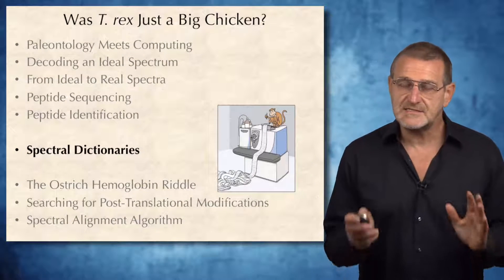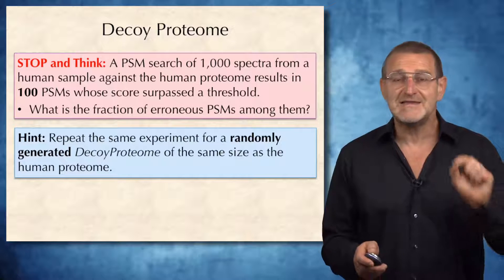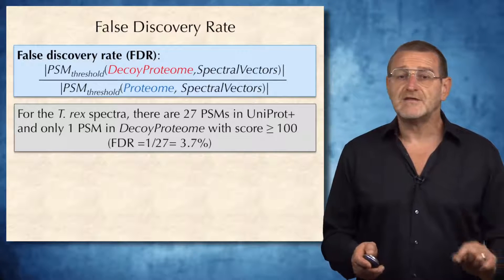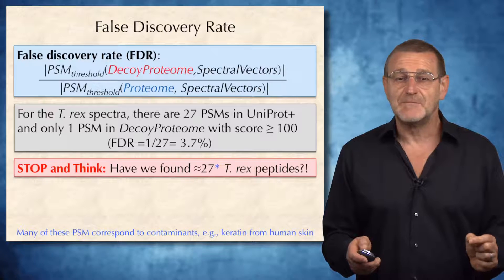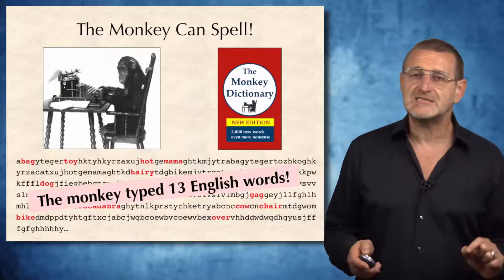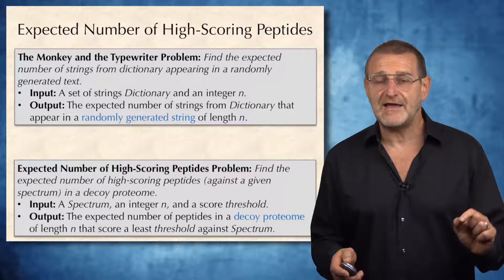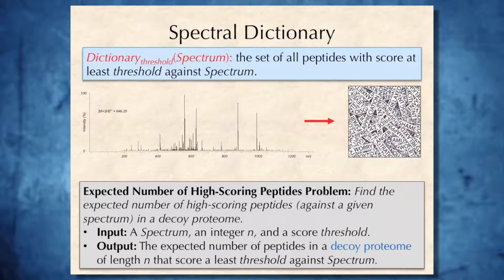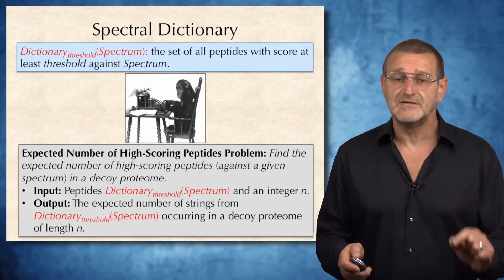Spectral Dictionaries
This is Part 6 of 9 of a series of lectures on "Was T. rex Just a Big Chicken?" covering Chapter 11 of Bioinformatics Algorithms: An Active Learning Approach, by Phillip Compeau and Pavel Pevzner.